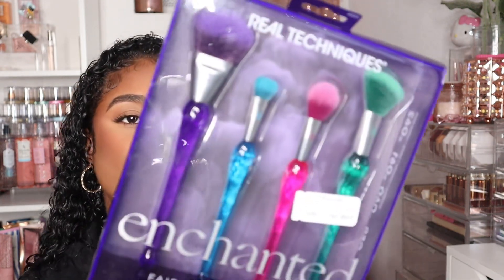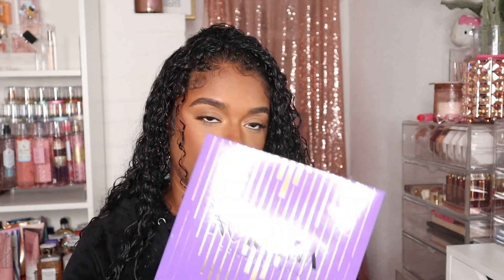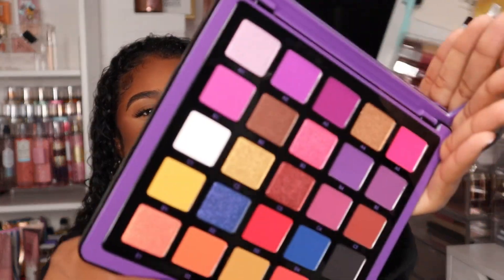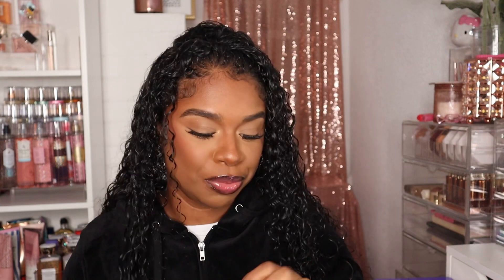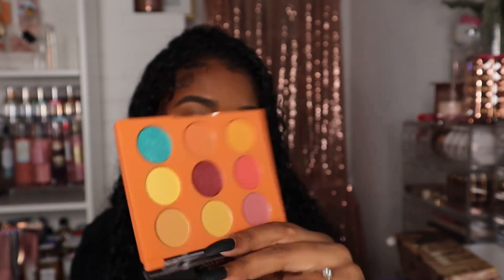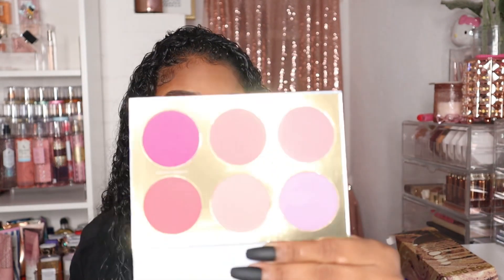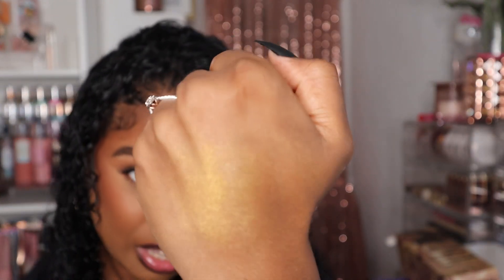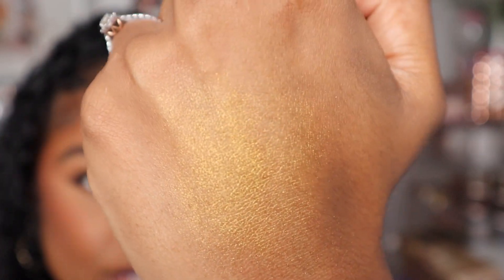Marshall’s Makeup Haul - The Makeup Section Was POPPIN! 🛍️